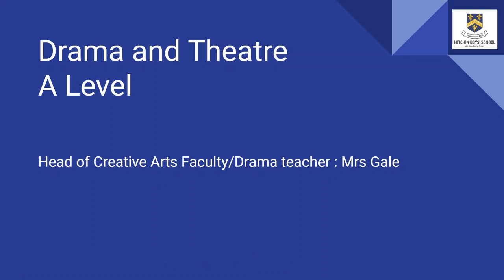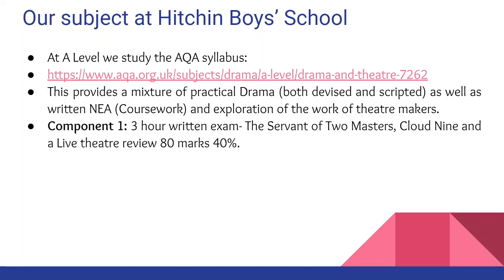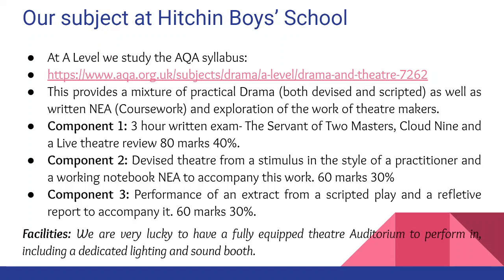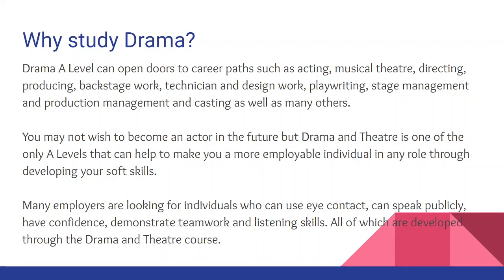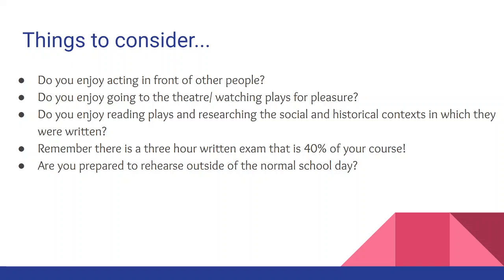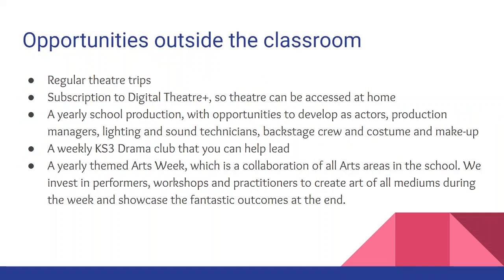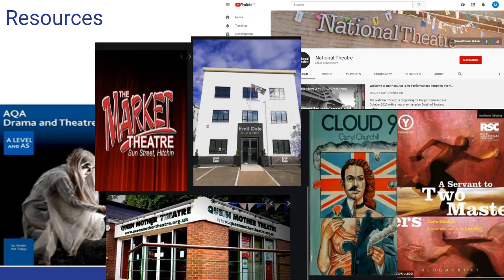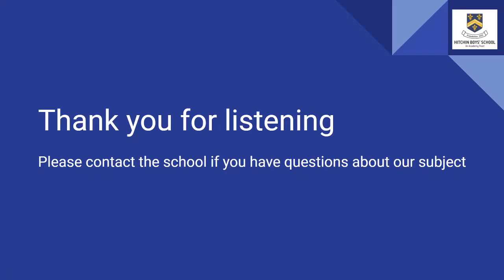Hitchin Girls' School.